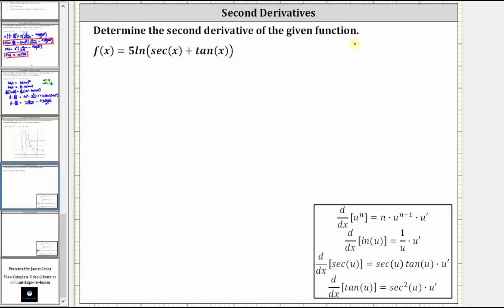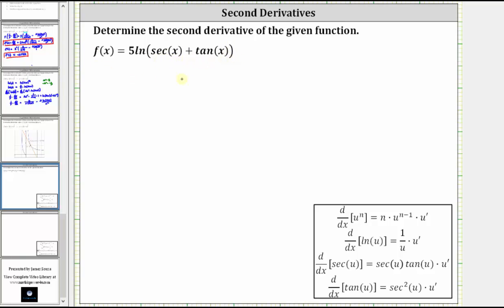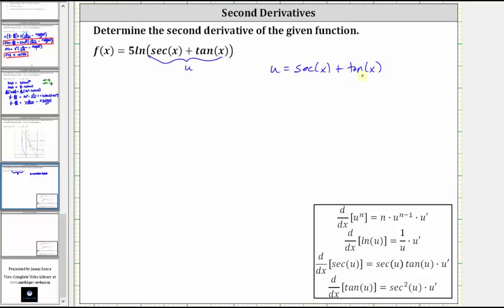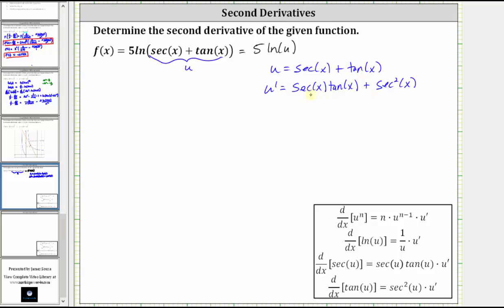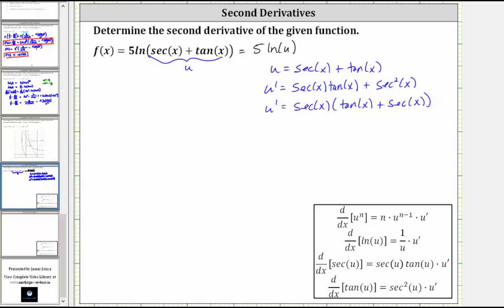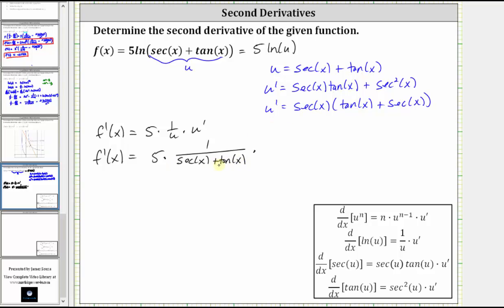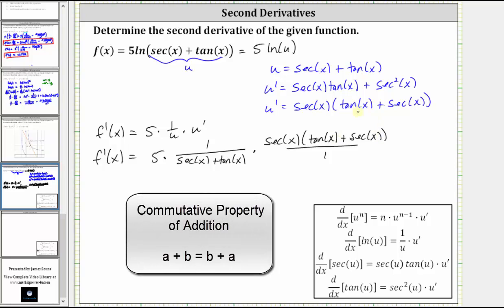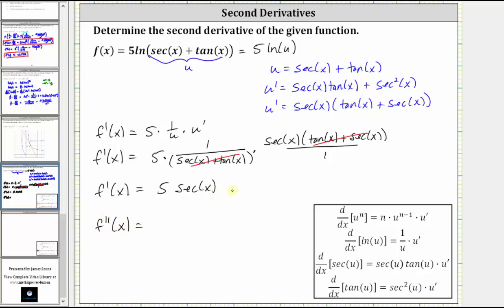The Second Derivative of 5ln(sec(x)+tan(x))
This video provided an example on how to determine a second derivative.